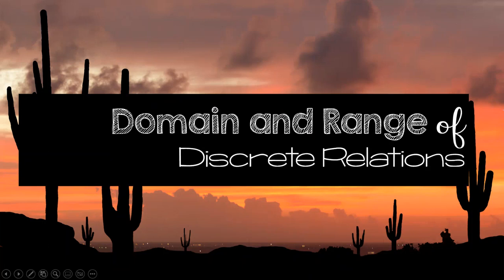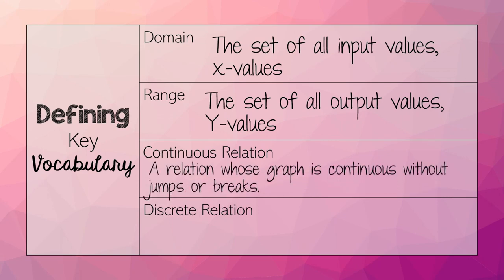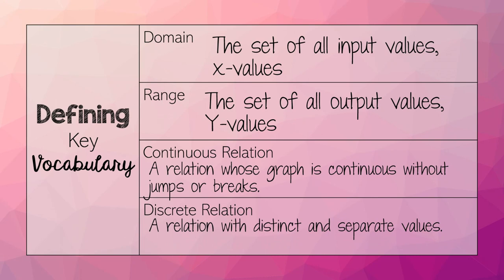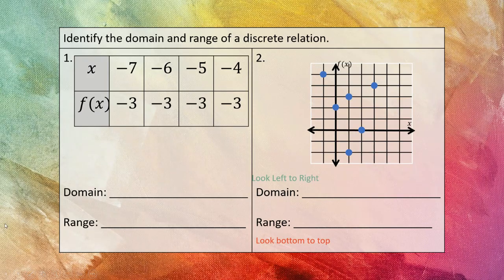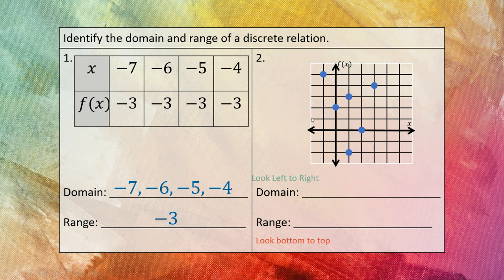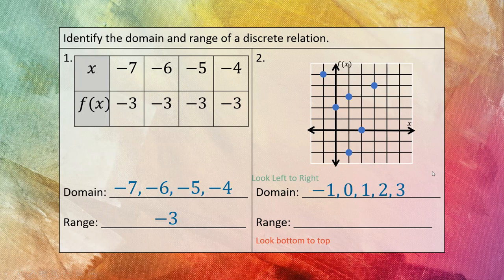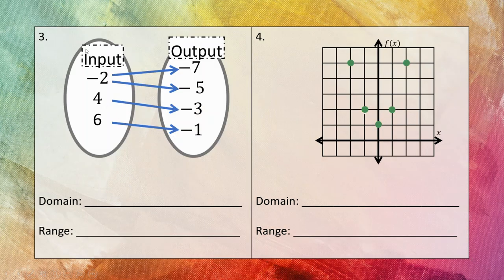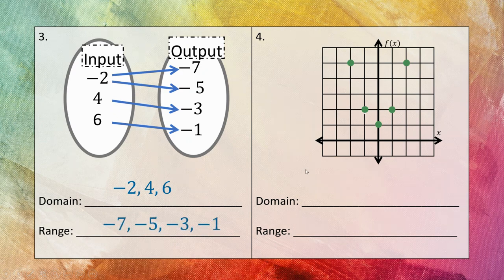Domain and Range of Discrete Relations